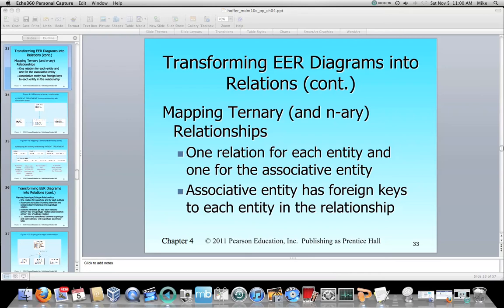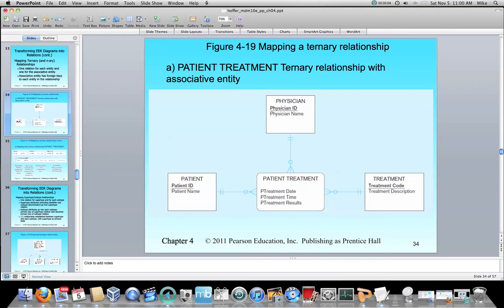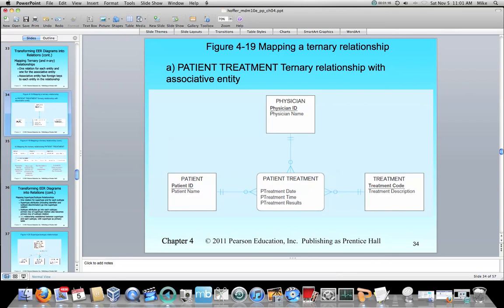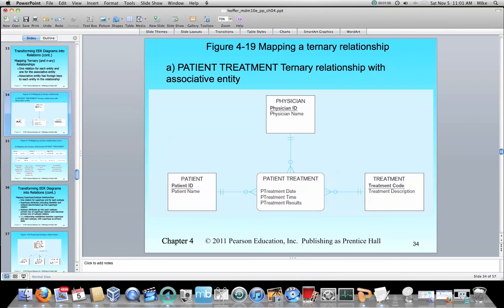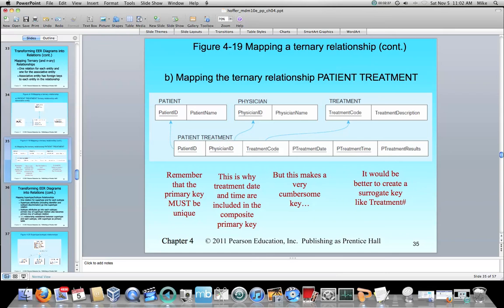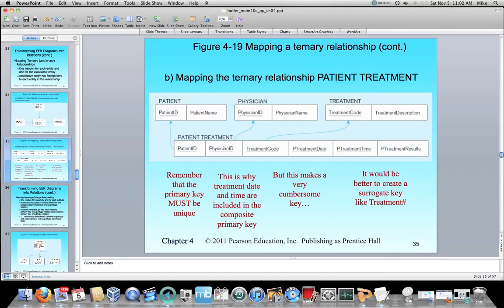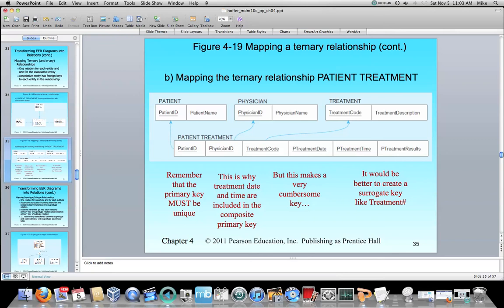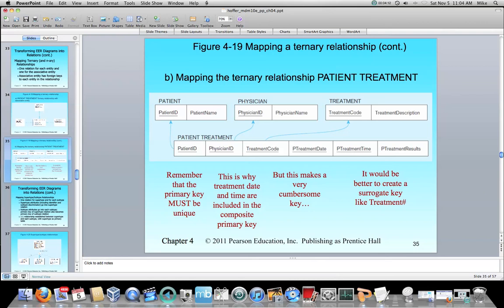Ch 4 TransformTernaryRelationshipsIntoRelations